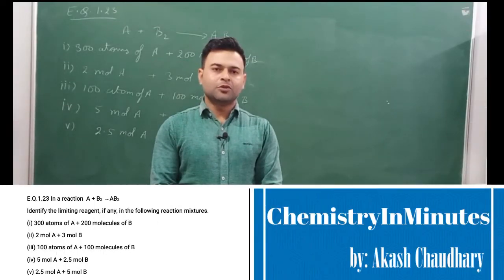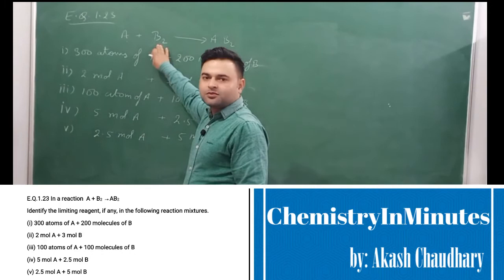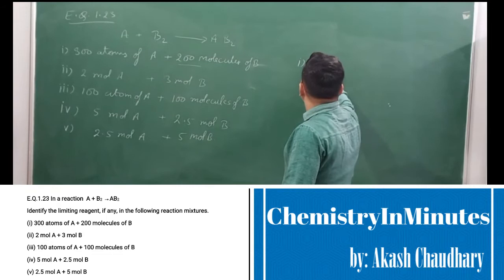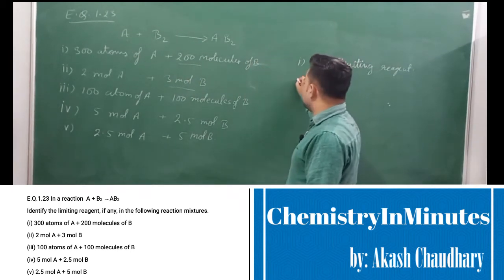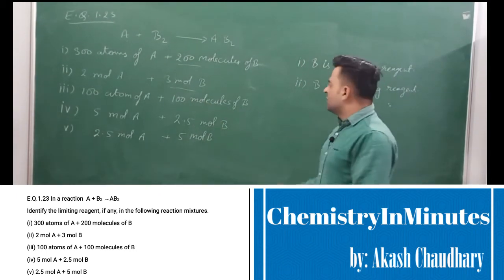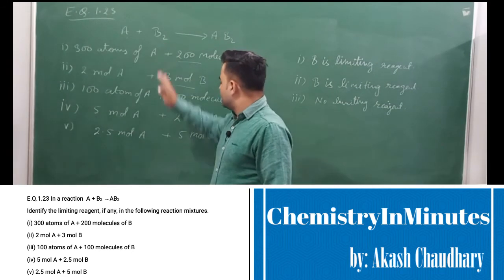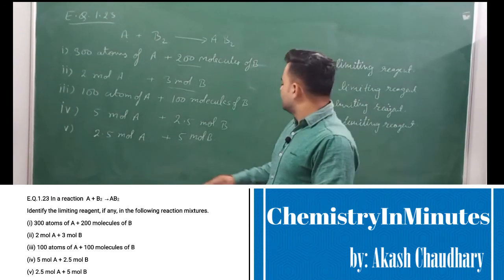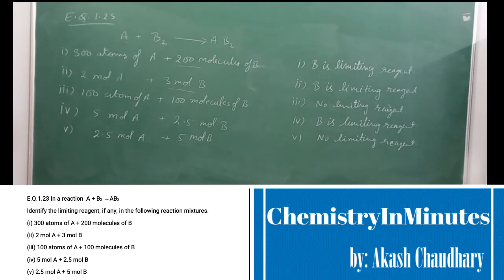Some Basic Concepts of Chemistry E.Q.1.23 CLASS 11 CHEMISTRY NCERT CHAPTER 1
Solution to NCERT Exercise Question chemistry class 11 CHAPTER 1 The p-block Elements Exercise Question (E.Q.) 1.23